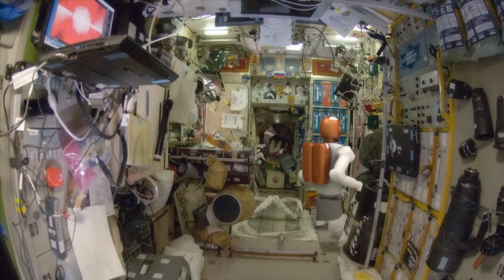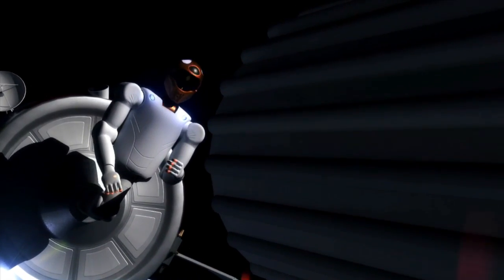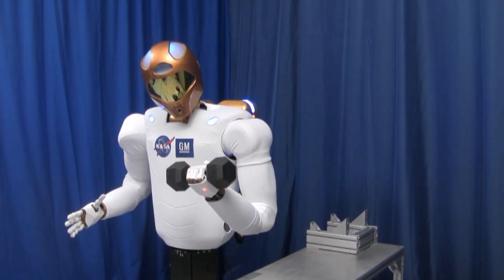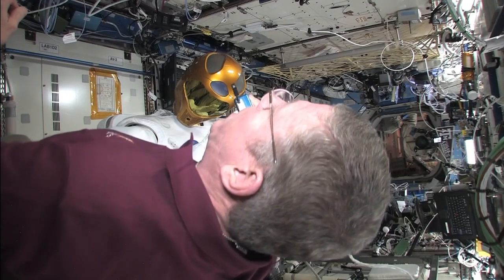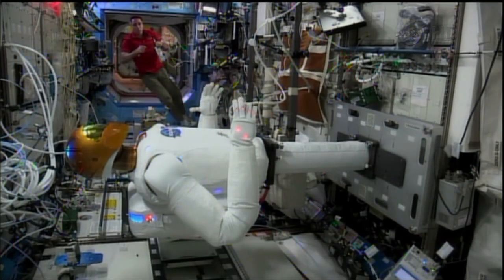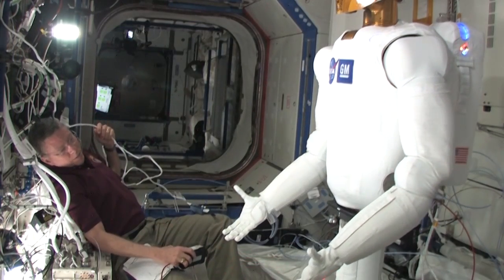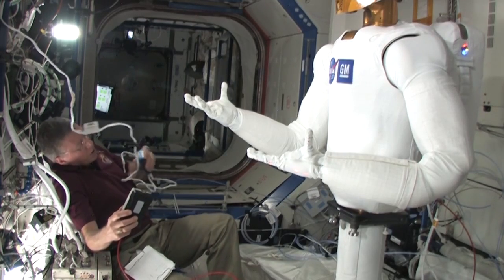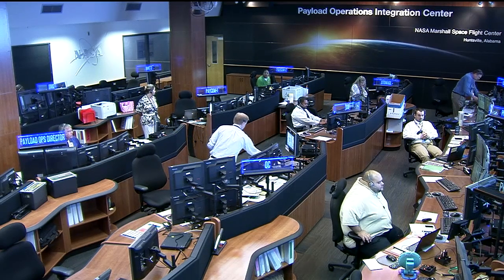Space Station Live: Robonaut, the Humanoid Robot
Public Affairs Officer Lori Meggs talks with Julia Badger, robotics engineer at the Johnson Space Center, about the ongoing demonstrations with Robonaut, the humanoid robot aboard the International Space Station.  Robonaut was designed to perform simple, repetitive or even dangerous crew tasks.